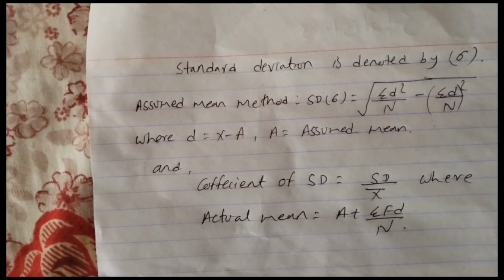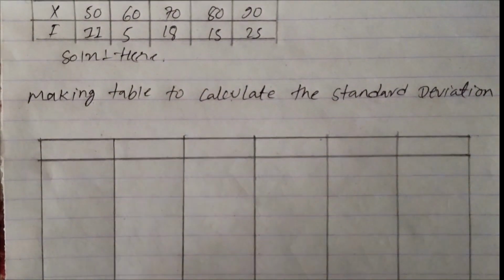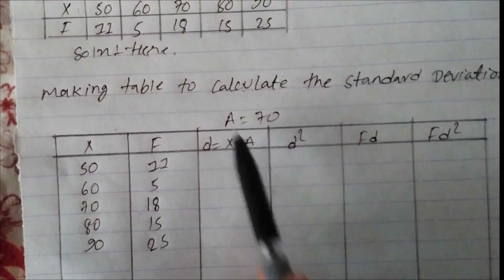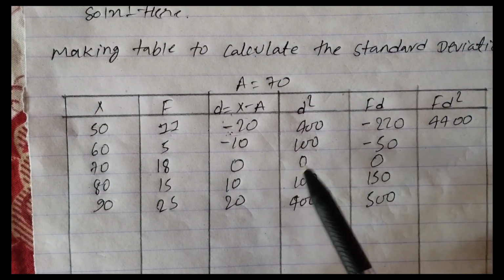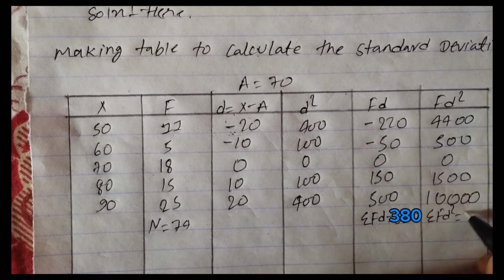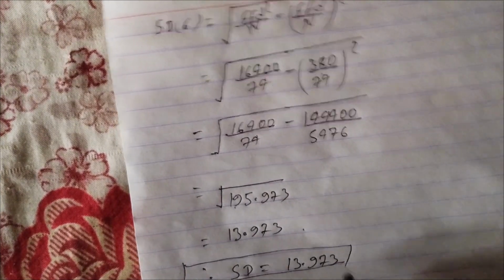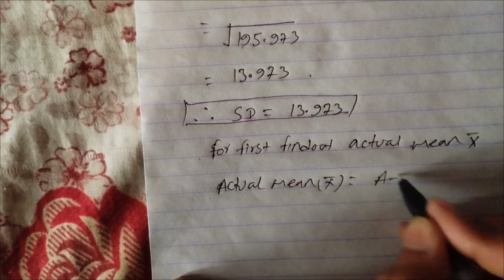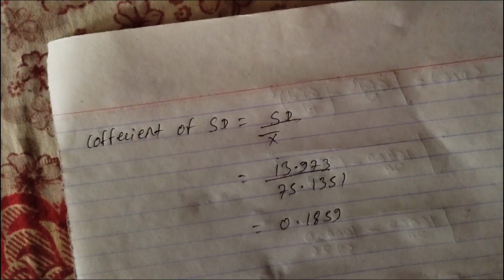How to calculate the standard deviation and its coefficient?? In an easy way.